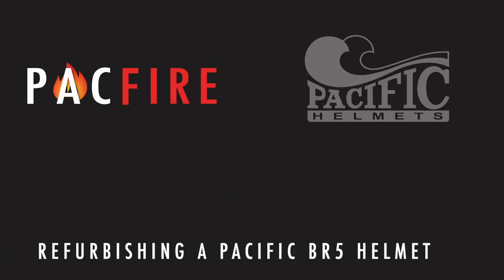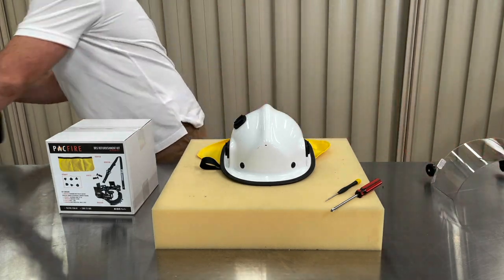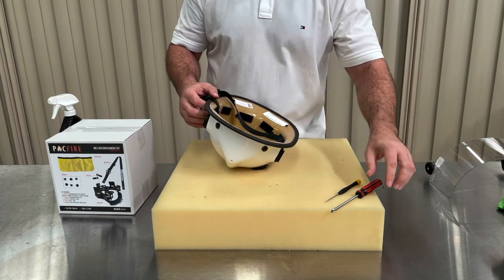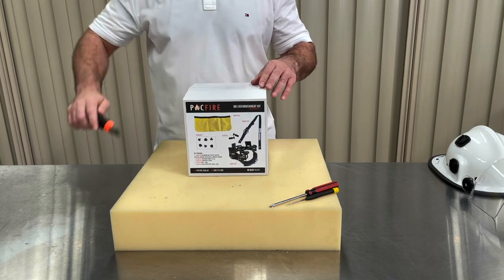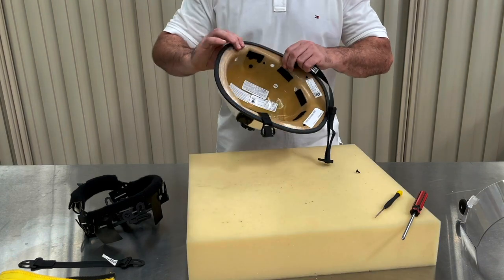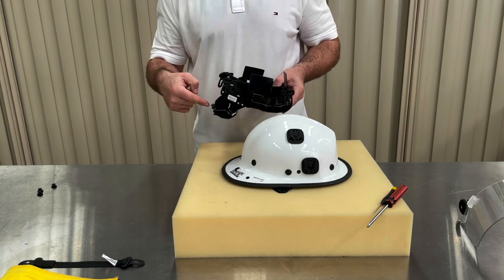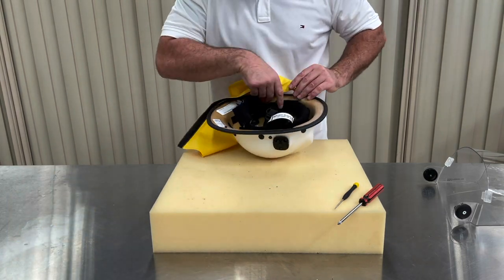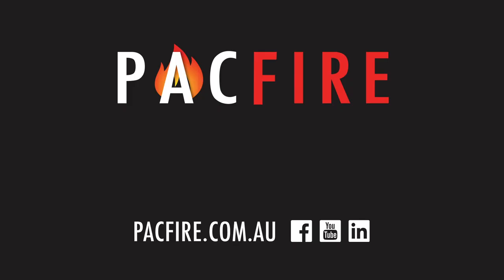Refurbishing a Pacific BR5 | Pac Fire & Pacific Helmets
The BR5 is Pacific’s heritage wildland firefighting helmet. The classic design focuses on delivering safety, quality, and comfort to the user.

The DUPONT™ KEVLAR® reinforced fibreglass composite shell provides exceptional strength and excellent penetration protection with a lifespan exceeding 10 years when cared for and stored correctly.

Pac Fire recommends refurbishing the internal components of your BR5 every 3-5 years or if the helmet is being passed on to a new team member.

Follow along with us in this clip as we fit the BR5 Refurbishment Kit to a Pacific BR5 Helmet.

Click on the timestamps below to jump to specific places within the clip:
Removing the Neck Protector: 1:31
Removing the Headband: 1:41
Removing the 2-Point Chinstrap: 1:59
Removing the Dome Fasteners: 2:14
Fitting the 2-Point Chinstrap: 3:17
Fitting the Dome Fasteners: 4:19
Fitting the Headband: 4:53
Fitting the Neck Protector: 5:47
Fitting the Clip on Face Shield: 6:01
Finding your model number: 6:12

* All background music and sound effects accessed from YouTube free use library or purchased from Audio Jungle